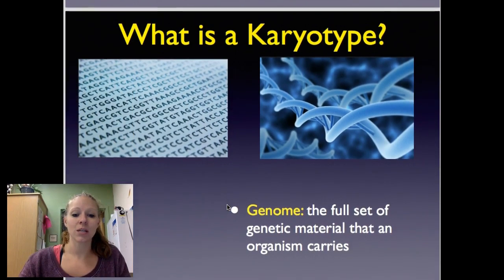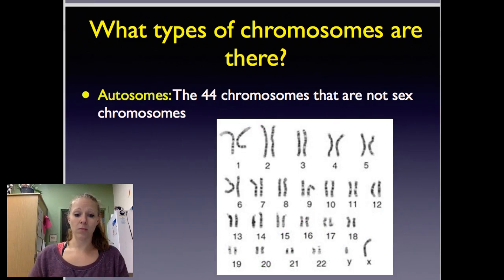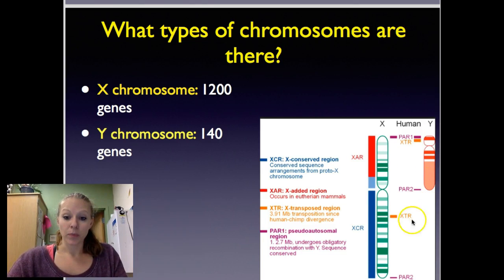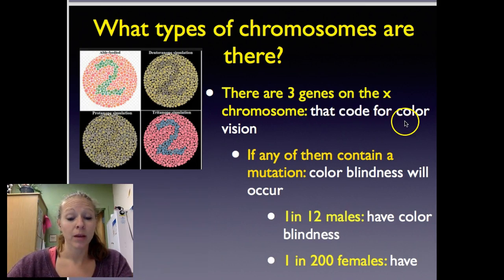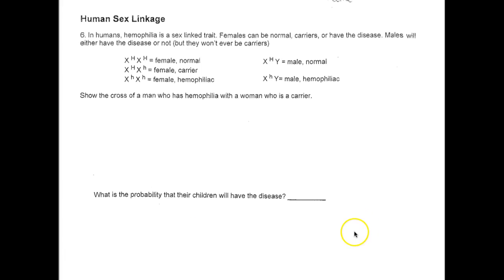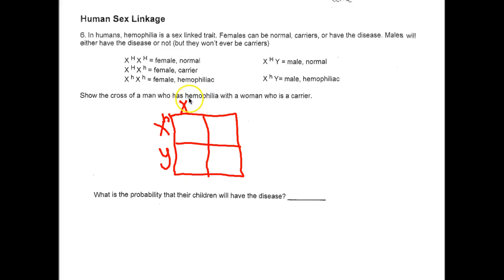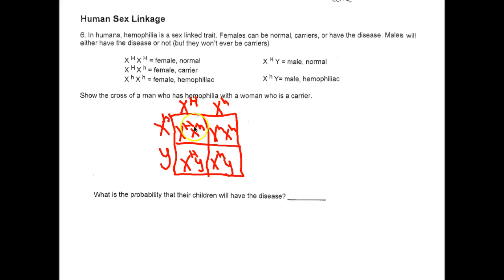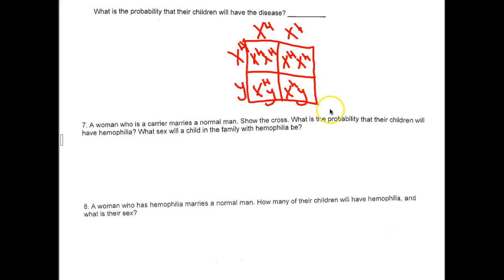CP Bio: 14.1 Human Chromosomes Notes